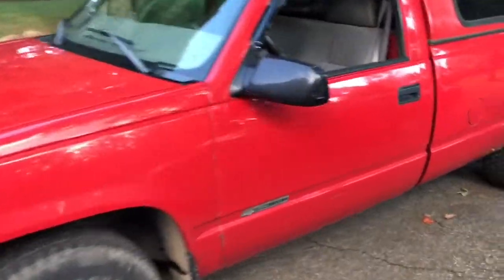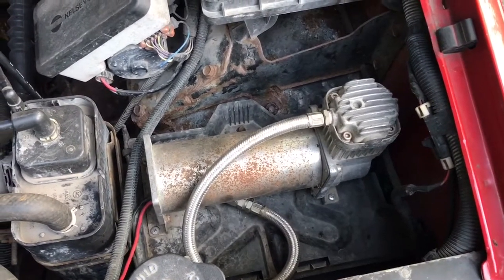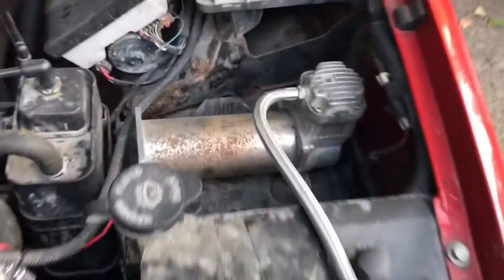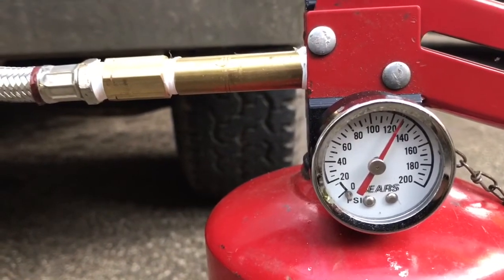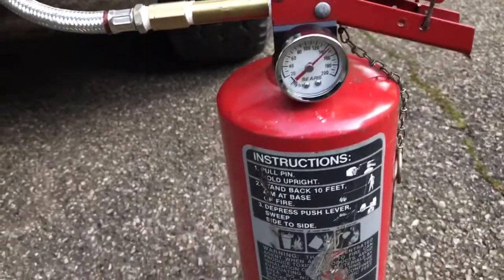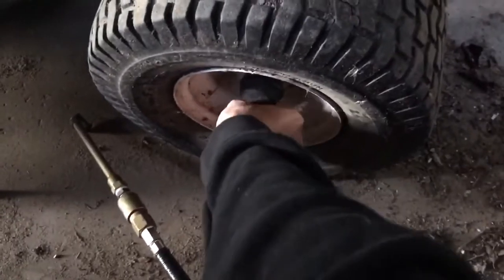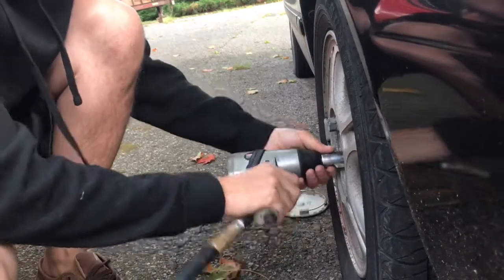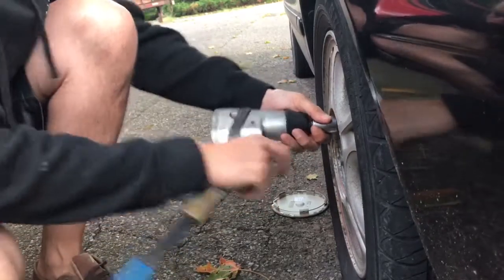GENIUS!! On Board Air Compressor with Portable Air Tank for CHEAP!!!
Super easy, Simple 12v DC electric air compressor onboard air supply through a repurposed expired fire extinguisher and a couple of fittings. Similar 12V compressors can be found and any junkyard for Cheap. You don't necessarily have to use a fire extinguisher for the tank either. The fire extinguisher just made it easier to store the tank behind my seat and stand upright when in use, plus it was free. This on board Air System had come in very handy many times  and just for this videos sake, I even tried powering an impact wrench off of it. Much to my surprise it worked although you have to wait for the tank to regain pressure after each use. It's a very small volume of Air so that is understandable.